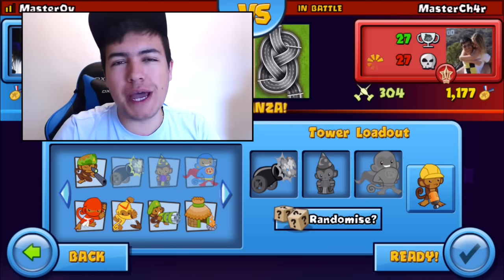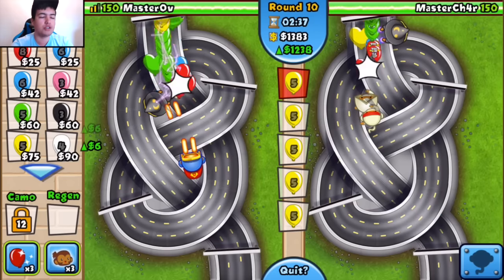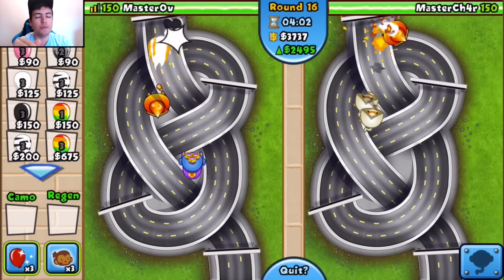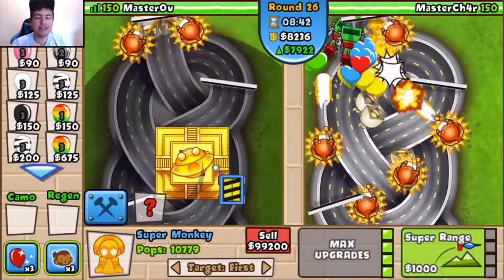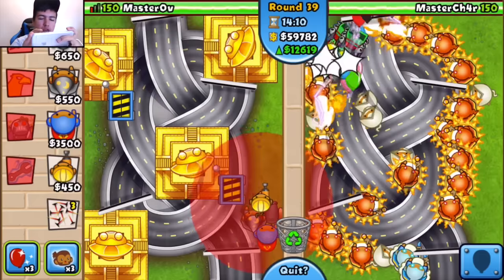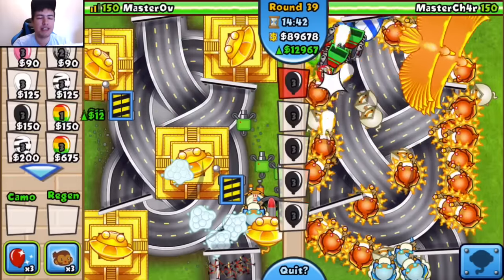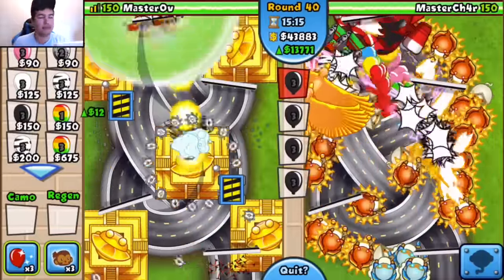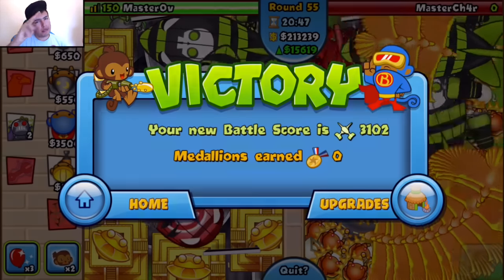Bloons TD Battles - NEW MAP INTERCHANGE - INSANE LATE GAME BATTLES! - BTD Battles 8 Temples!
Bloons td battles - NEW UPDATE & NEW MAP! Interchange Late Game Battles! BTD Battles First Match! * Monkey Temples & $10,000+ ECO! insane late GAME ON NEW GAME MODE!

SIGN UP TO FREEMYAPPS HERE FOR FREE ITUNES CARDS!

Want To Send Me Stuff!? Here Is My Address:
MasterOv
Unit 2 Calcote Farm
Coate, Devizes
SN103LP

Want to watch me LiveStream?! Check me out on Kamcord!